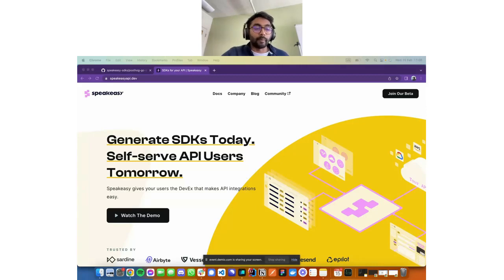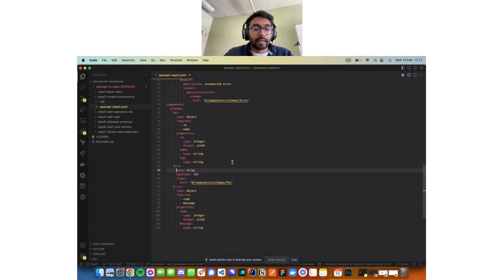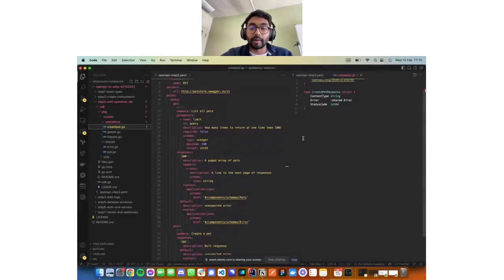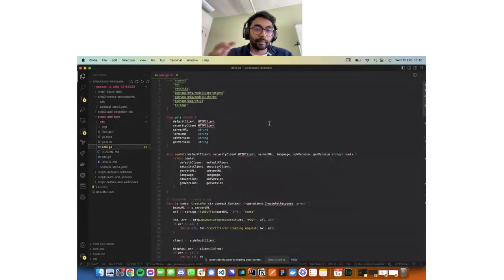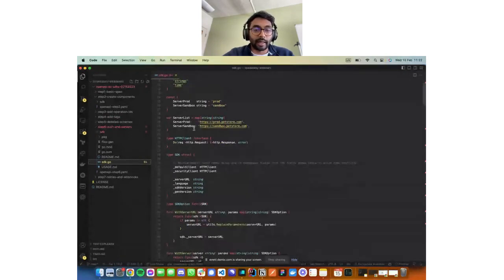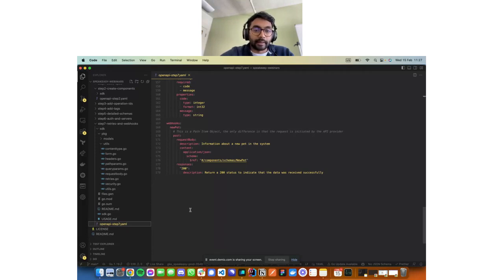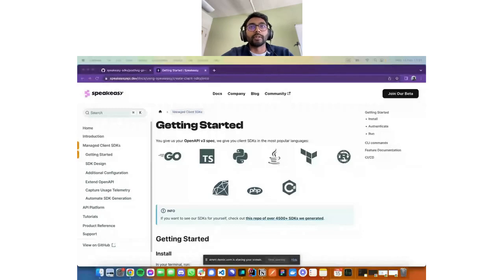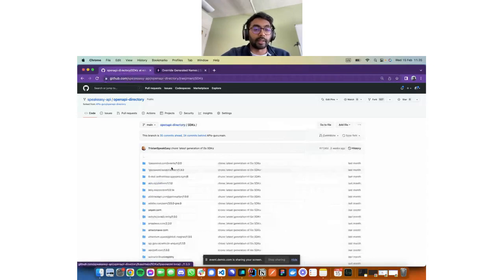From OpenAPI to SDK Creation [Webinar]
Learn how to build a basic OpenAPI spec and optimize it for SDK Creation.